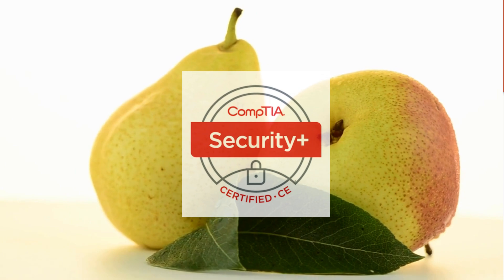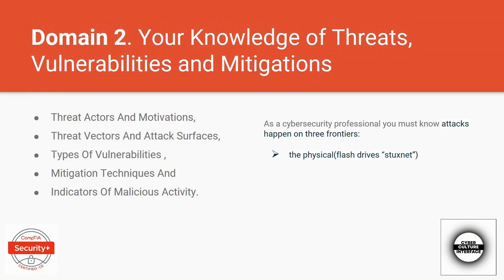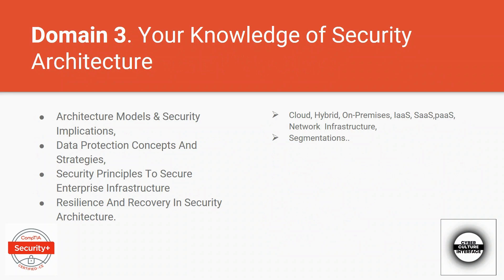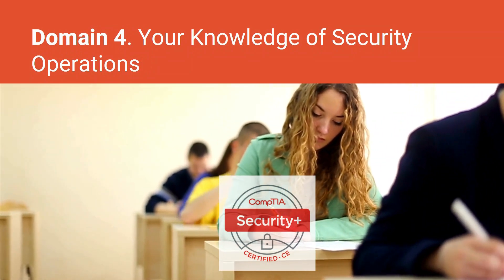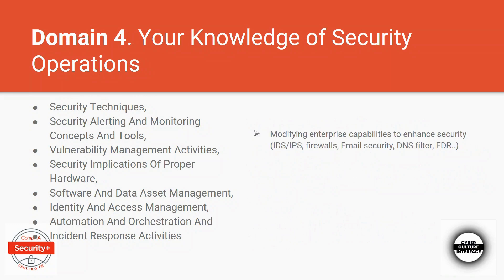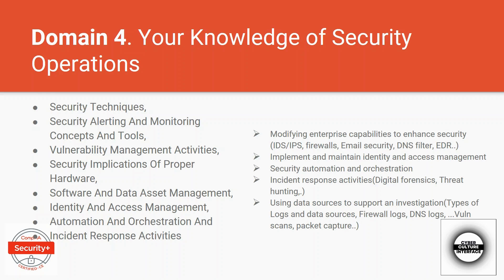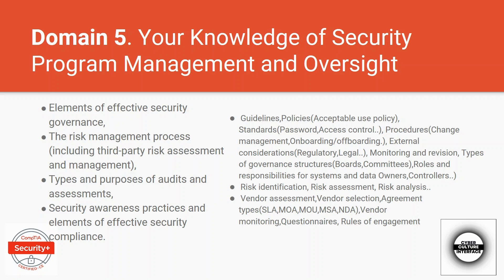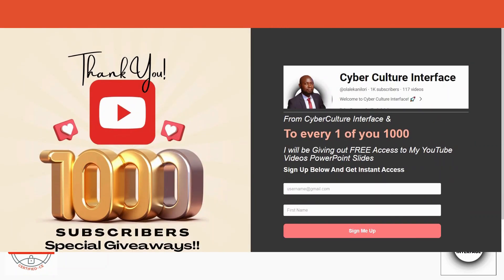The 5 Domains of the The CompTIA Security+ Certification Exam - General Review of Objectives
This video generally reviews the objectives of the 5 Domains of the The CompTIA Security+ certification exam. Security+ remains one of the most popular Global cyber security certifications you can get. Security+ is often described as newcomers ticket to a cyber security job. In Some industries today, Security+ can be what you need to get a role.

1:04 Domain 1: General Security Concepts (12%)
1:40 Domain 2: Threats, Vulnerabilities and Mitigations(22%)
3:13 Domain 3: Security Architecture (18%)
5:37 Domain 4: Security Operations(28%)
9:49 Domain 5: Security Program Management and Oversight(20%)

Break into Cybersecurity with or without a degree or Advance your career in Cybersecurity. For only $49 dollars per month you can break into any field of Cybersecurity at your own pace: